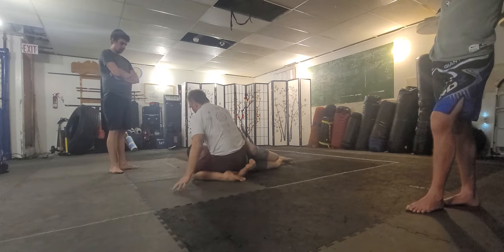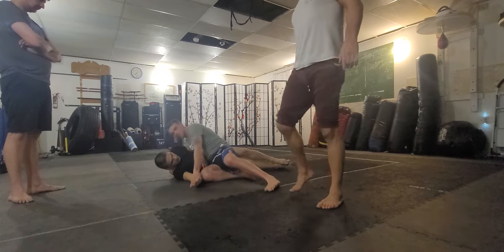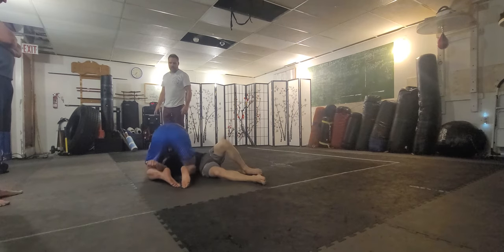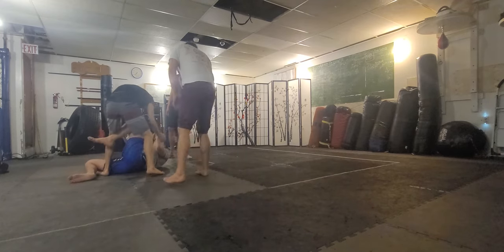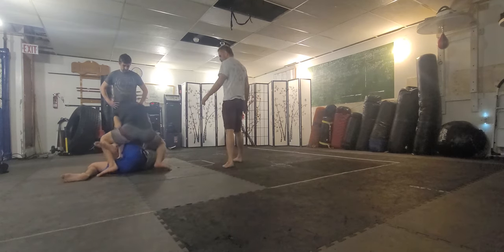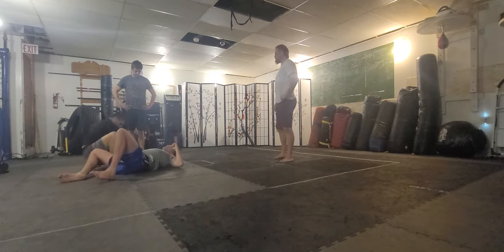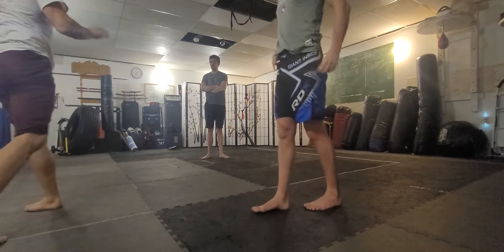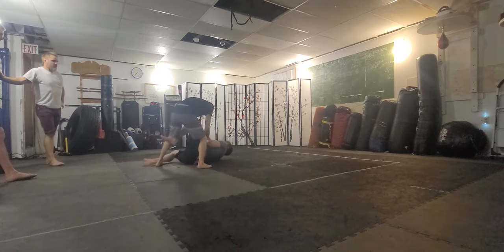Headquarters Leg Drag, Sprawl Turn Corner, Loop Mount Triangle (2)